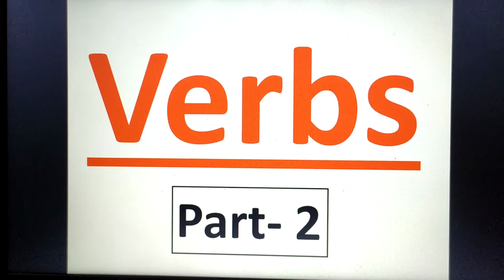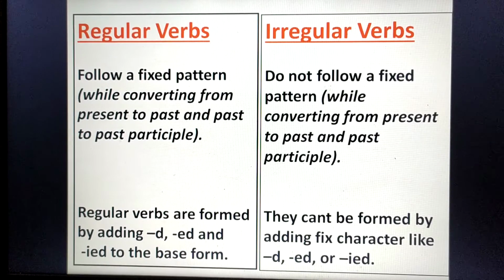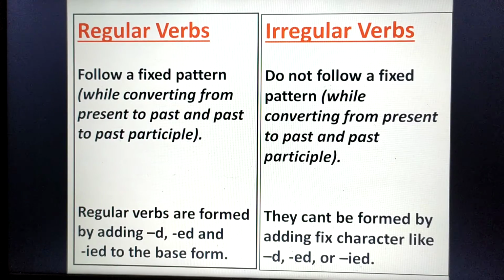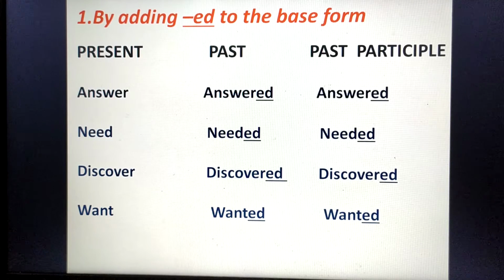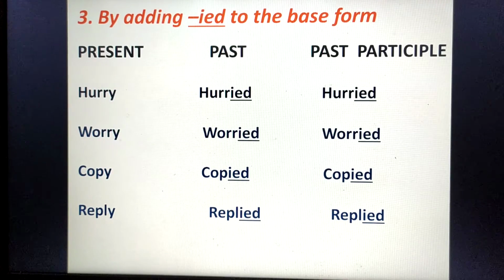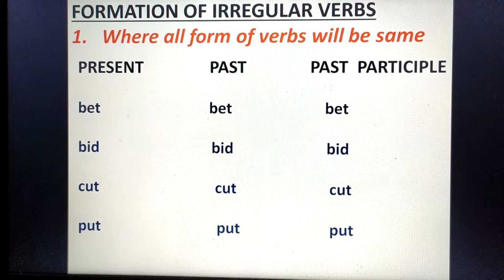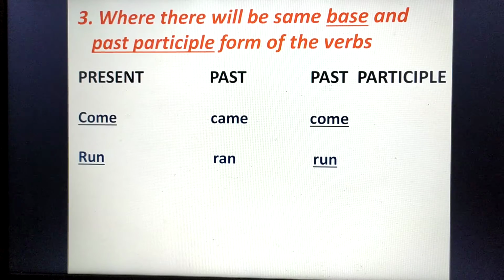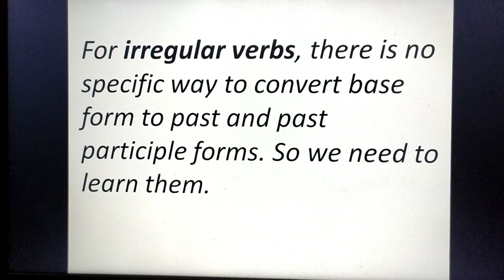VERBS PART-2 (REGULAR AND IRREGULAR VERBS)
REGULAR AND IRREGULAR VERBS/ FORMATION / DIFFERENCE